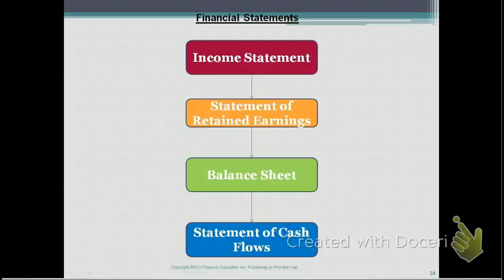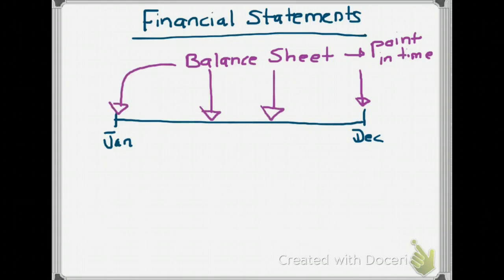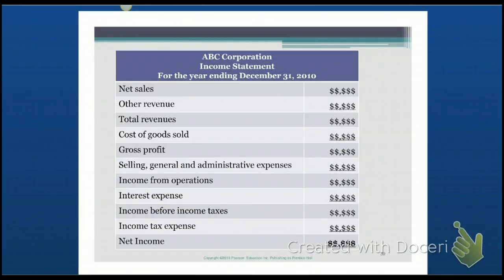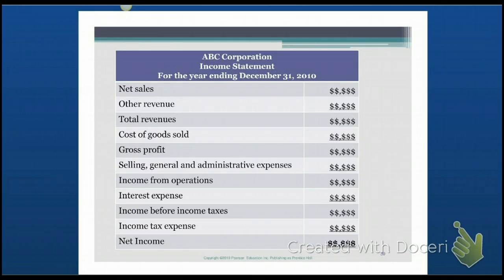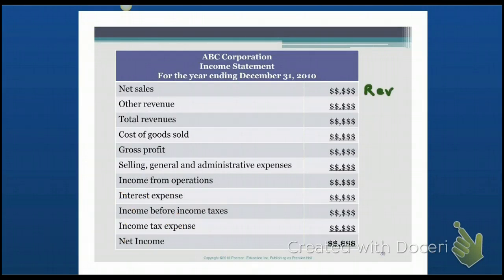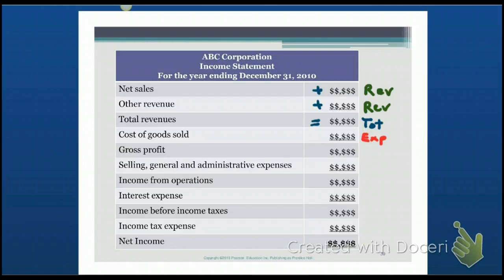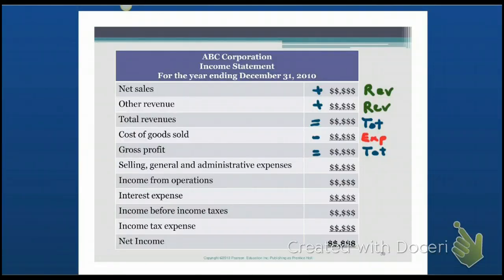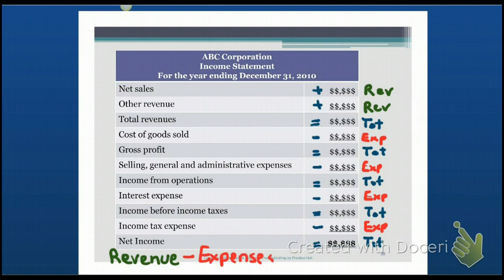1.7 The Income Statement